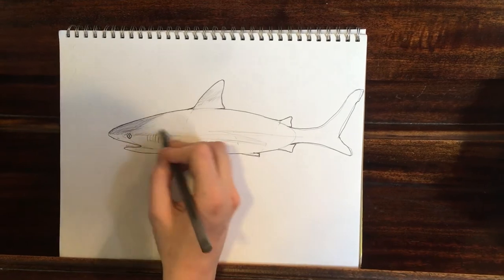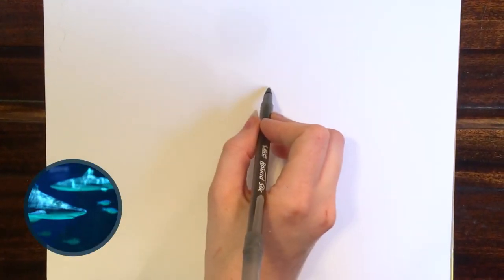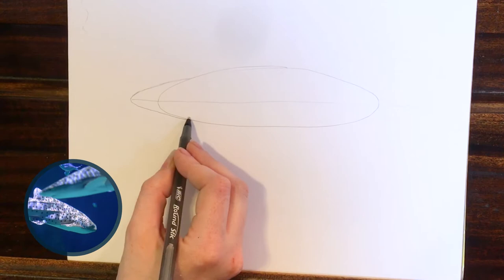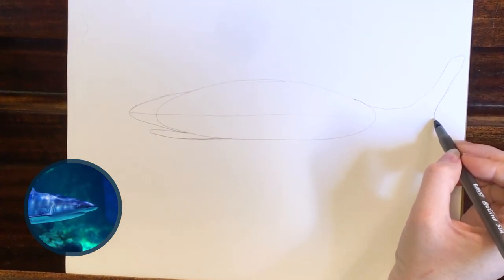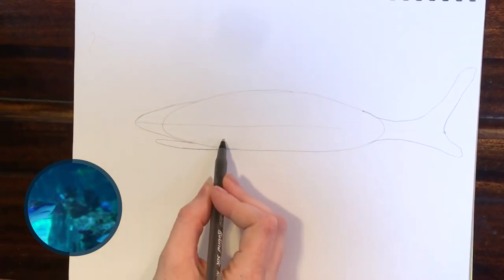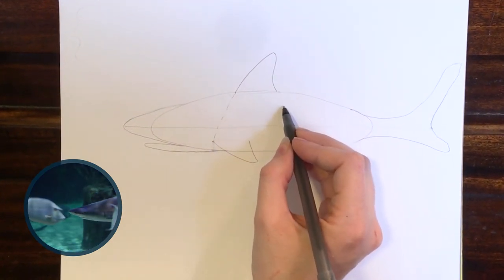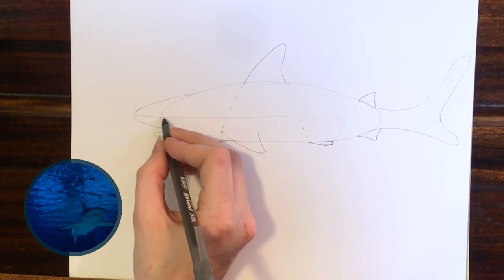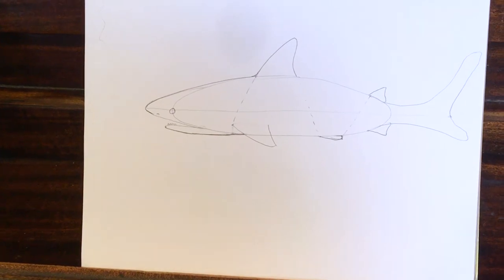Make-it Monday: How to Draw a Shark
Ready for another Make-it-Monday? First, do you know how many fins a shark has? Probably more than you think. Grab a pen or pencil and follow along to learn how to draw a shark with Aquarium Educator Alice.